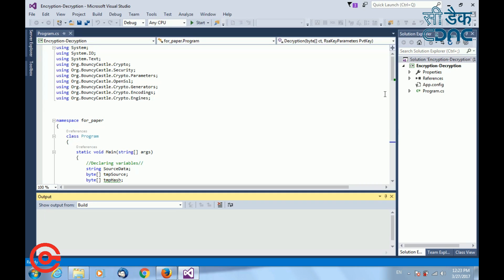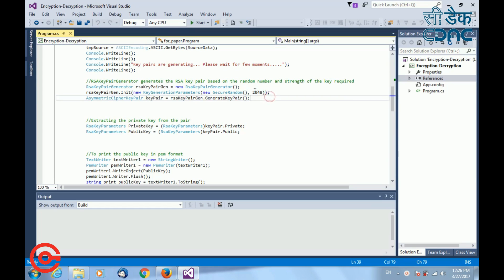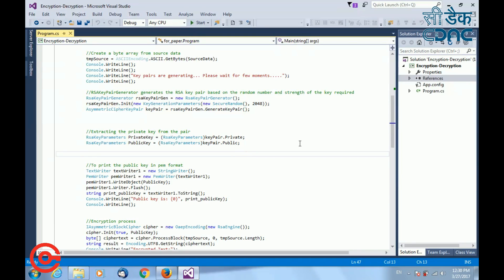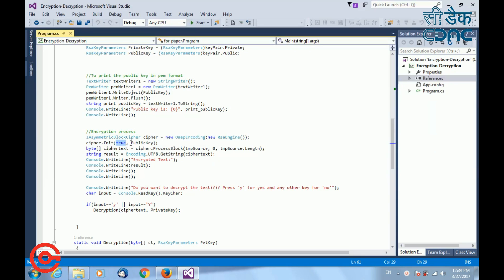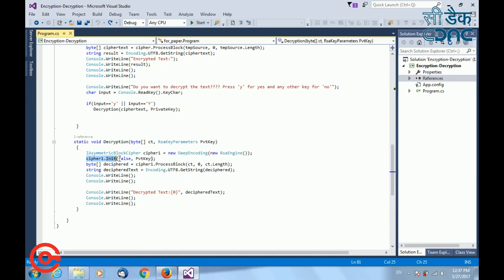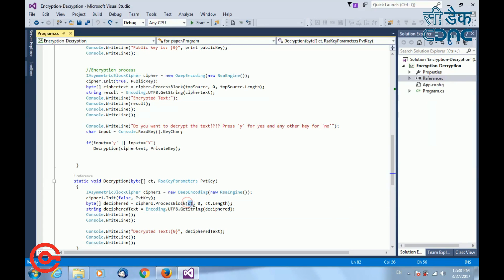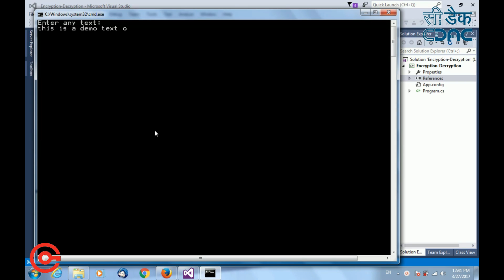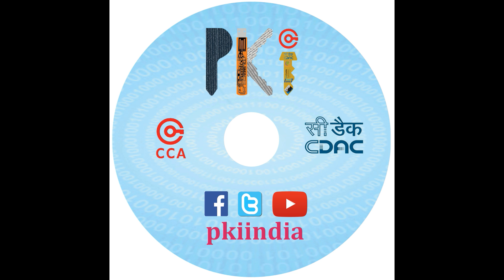Asymmetric Encryption and Decryption using C#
This tutorial explains how to write a program in C# for Asymmetric Encryption and Decryption, particularly using BouncyCastle API.